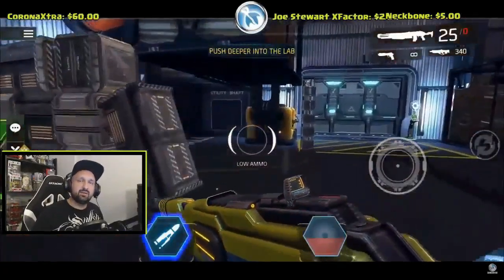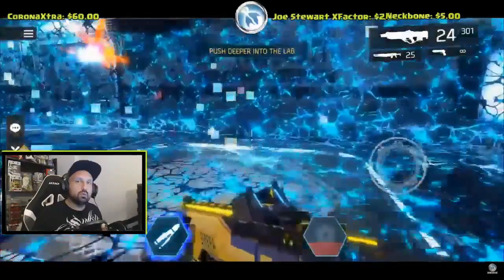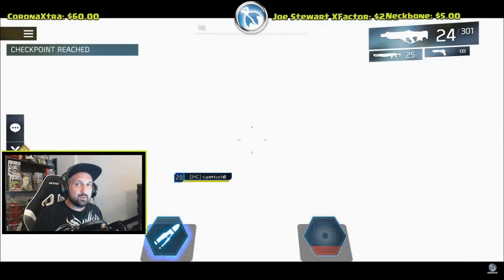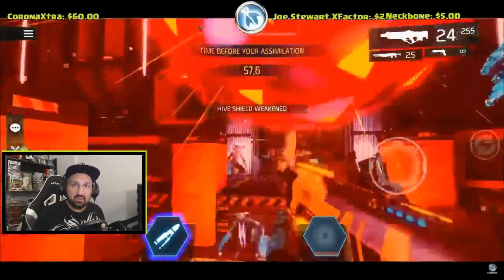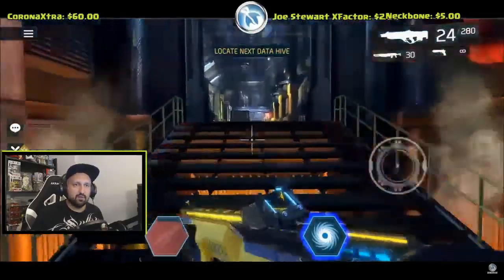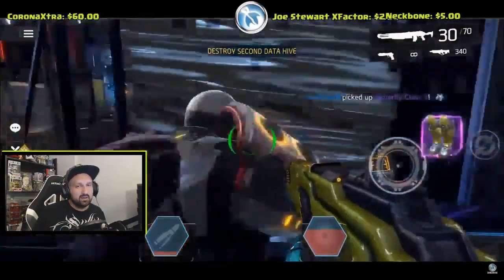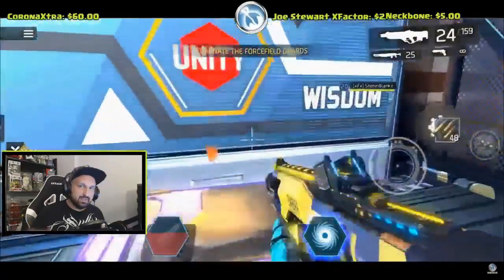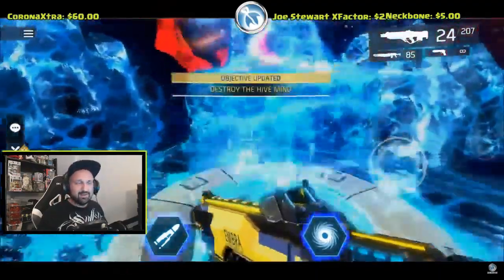HIVE MIND SECRETS: All 3 Loot Chests Locations - Shadowgun Legends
Hey guys, In today's video we look at all the loot chests locations in the HIVE MINE co-op Dungeon in Shadwogun Legends. Veterans will probably already know this, but for the new players, you have to get the chests! The give mostly EPIC loot now so it's worth opening!